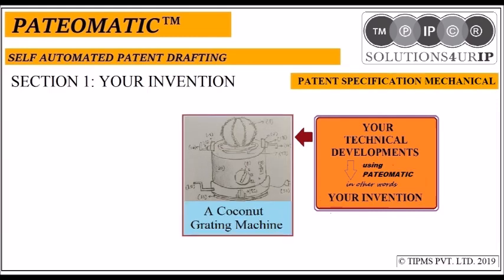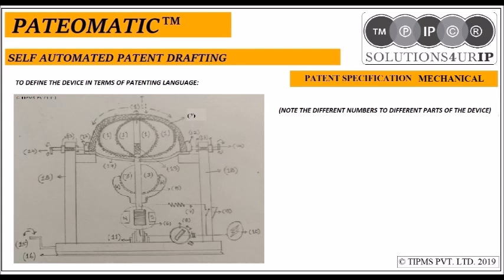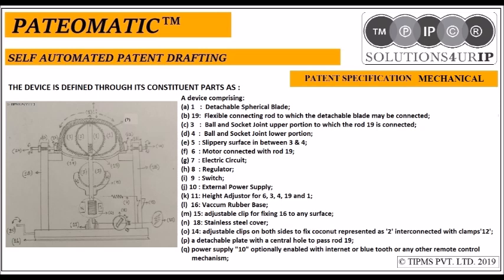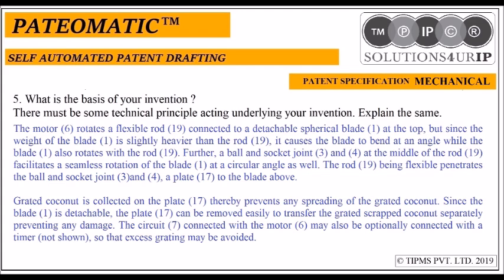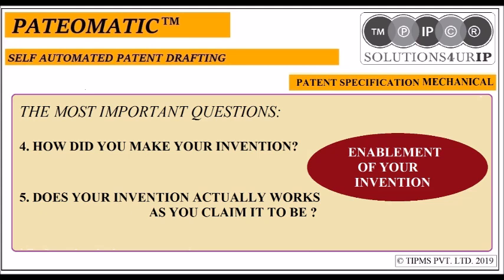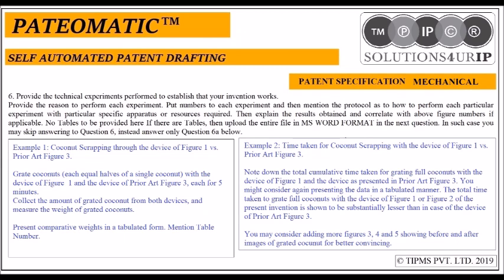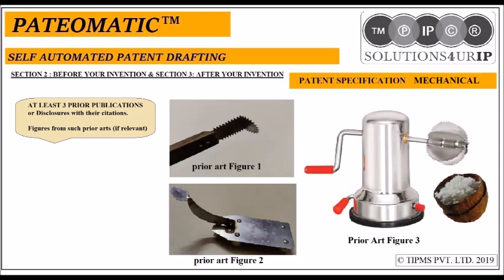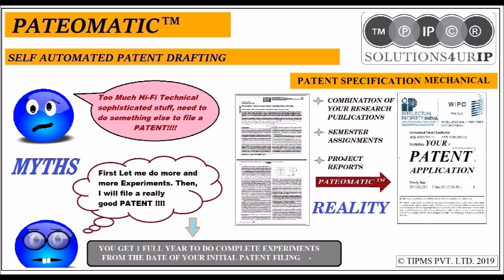How to file Patent by self-provisional patent specification drafting in Mechanical domain-PATEOMATIC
Patent specification drafting is the essential pre-requisite to file a patent application. Generally patent specification is drafted by experienced patent lawyers which costs around 30,000 INR at the minimum. At the same time, drafting a patent application is always specific to the core technology although adhering to the basic principles of patent drafting. This video particularly focuses on patent specification drafting in the domain of Mechanical and the like subjects so that a scientist or an inventor or an aspiring entrepreneur or start up companies can easily draft their ready-to-be filed patent application using this guidance video and then undertaking PATEOMATIC. Guidance provided in this video will help an user to refer to the sample questions and answers as analogy to his/her own technical developments or the inventions, which will ultimately generate his/her own patent application instantaneously to his/her inbox absolutely for FREE.